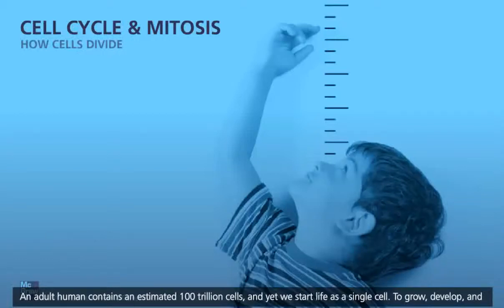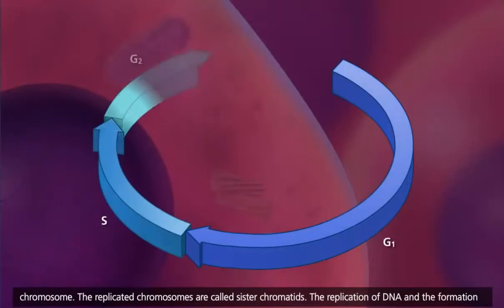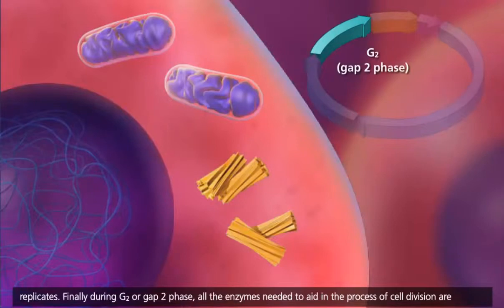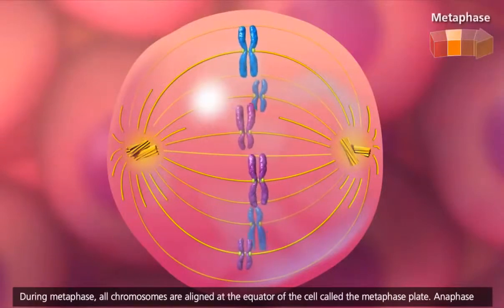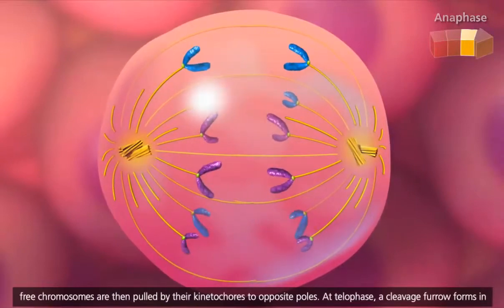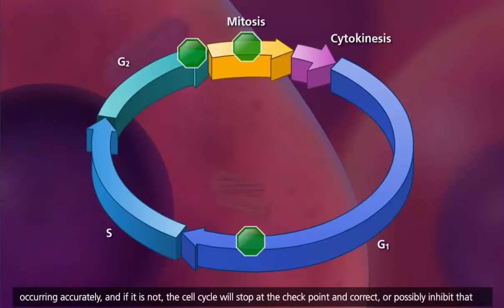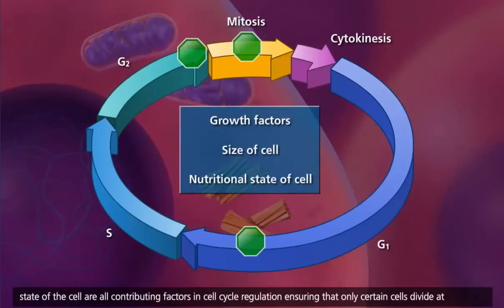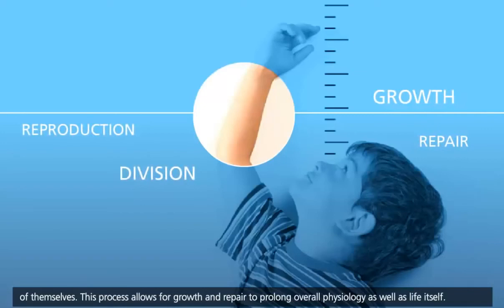Cell Cycle and Mitosis 3D Animation